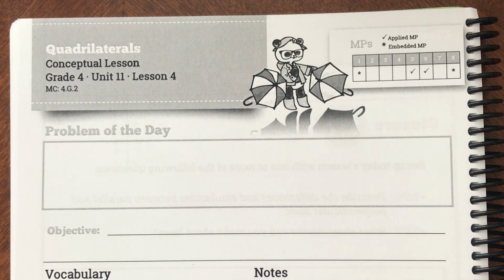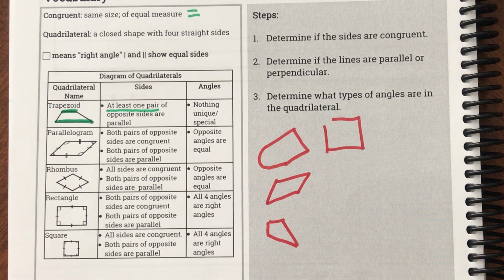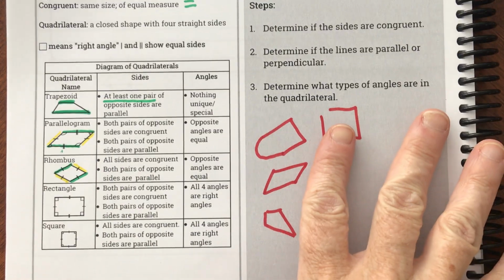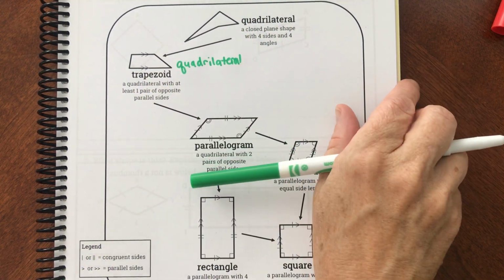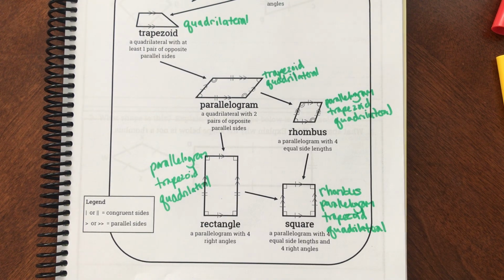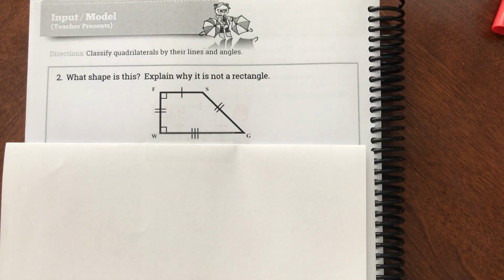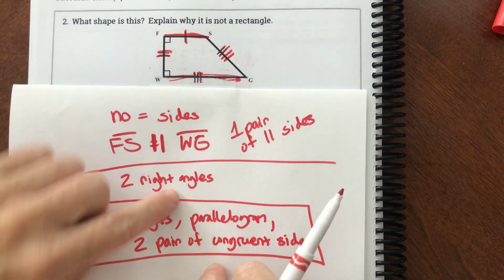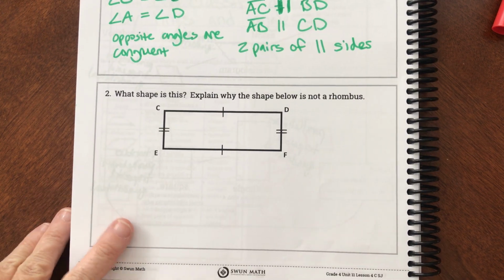4th Grade Unit 11, Lesson 4